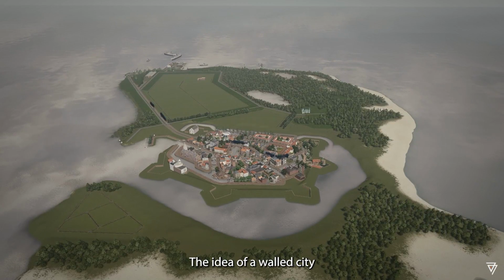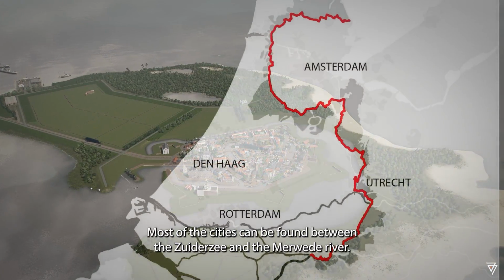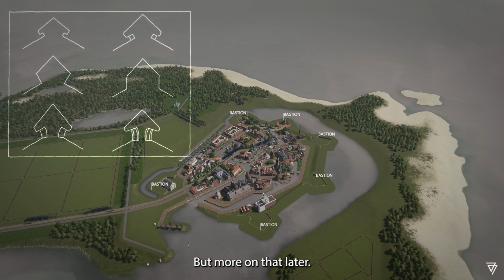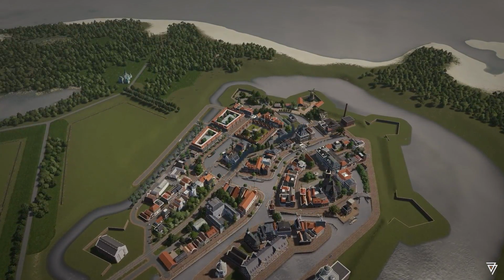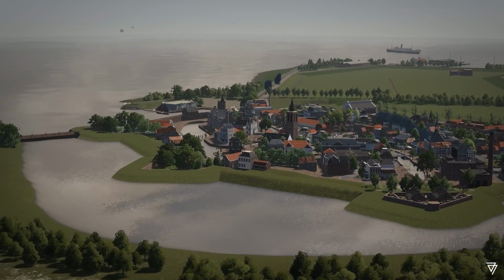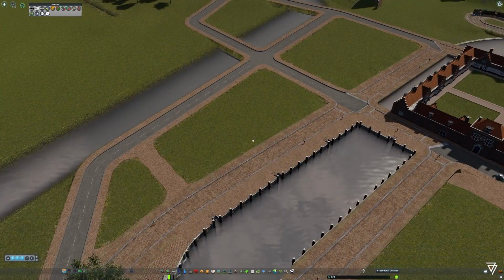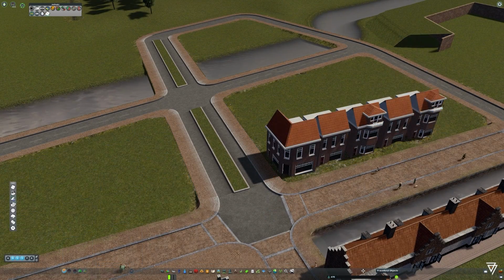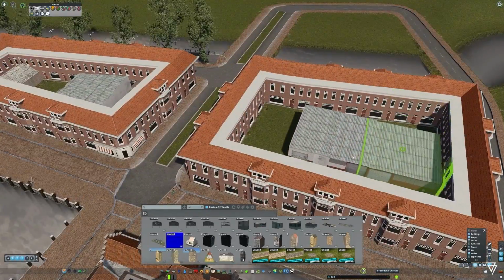Why do STAR shaped CITIES exist?! - Cities Skylines: ZILT - 11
♦NEW: SUBTITLES, No more Dutch accent!

♦ Episode
In this episode we will deep dive into the walled city or star fortresses. Later in the episode I will give you a look at a upcoming set of dutch assets and we will build a new neighborhood on the edge of the city!

Thanks for sticking around and enjoy!

♦ Chapters
0:00 - History lessons by Jass
04:05 - cinematic's(no music)
05:47 - building the new neighborhood
10:11-  Outro cinematic's

♦ About ZILT
Welcome to my very first Cities Skylines series: ZILT. The series is inspired by the rural parts of the Netherlands and is set in the year 1938. This series will not be inspired by a specific city but just a raw look at the Dutch landscape. I try to explain how the landscape came to be and why things are the way they are.

♦ Hardware
MSI MAG CODEX 5 10SD-097MYS
Processor: 2.90 GHz Intel i7 10700
Memory: Corsair 32 GB DDR4-2666
Graphics: NVIDIA GeForce RTX 2070 Super
mic: Blue snowball